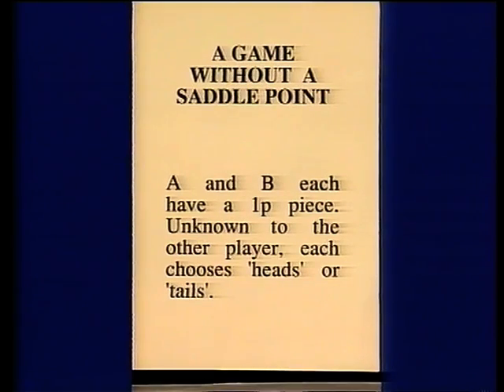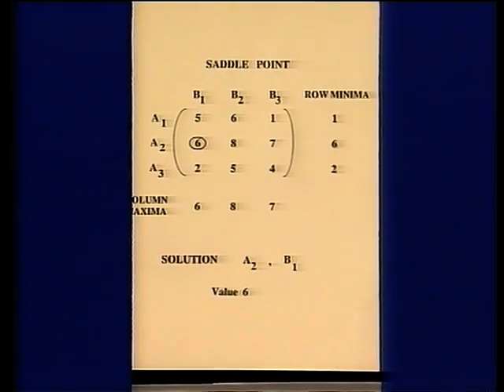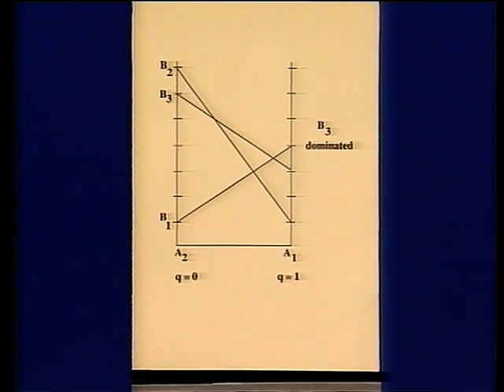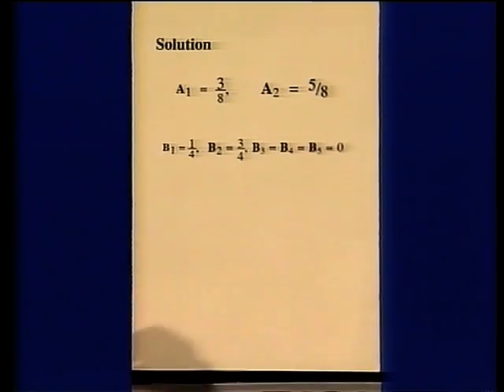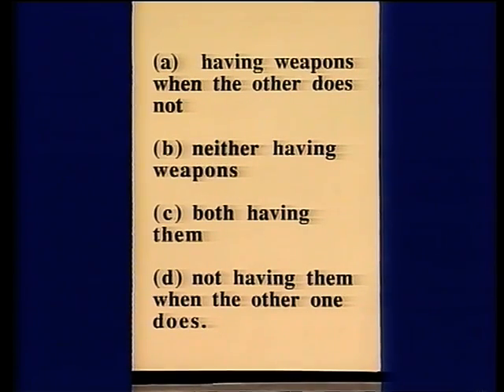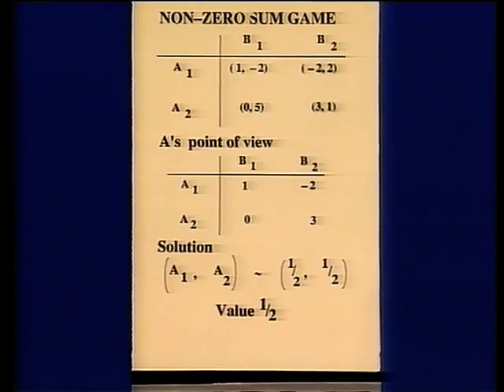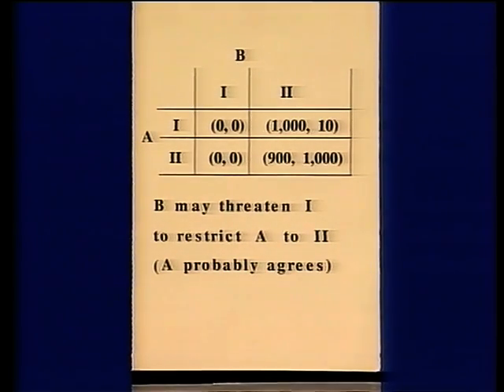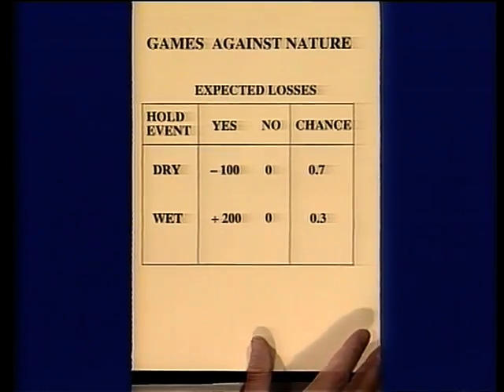Heads I win Tails you lose - LMS 1992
Based on the 1992 London Mathematical Society Popular Lectures, this special 'television lecture' entitled “Heads I win Tails you lose” is presented by Dr Leslie Mustoe.

The London Mathematical Society is one of the oldest mathematical societies, founded in 1865. Despite it's name, it is the national learned society and is of international mathematical importance. The popular lectures are designed to be intelligible to a non-specialist audience, although A-Levels are useful. The lecturers are chosen for their mathematical distinction and their ability to communicate.

The videos are suitable for all who have a serious interest in mathematics. That includes amateur mathematicians, sixth form mathematics students etc. Schools, Colleges and Universities find them invaluable.